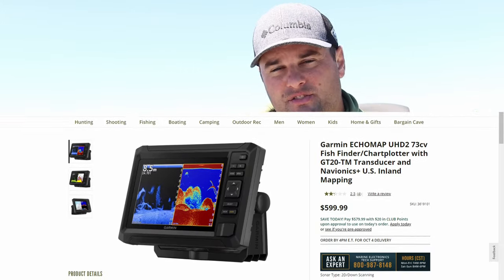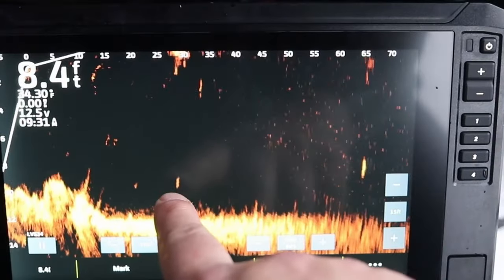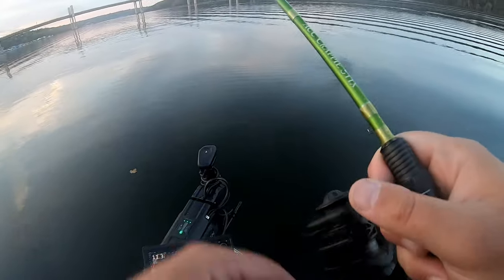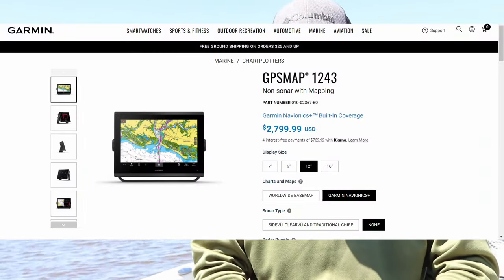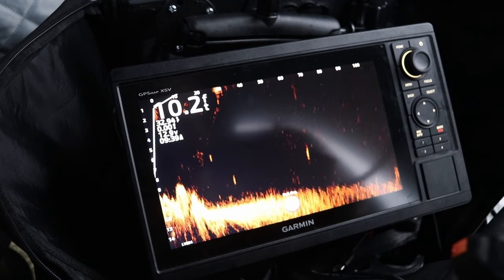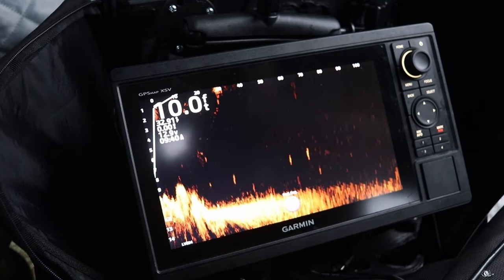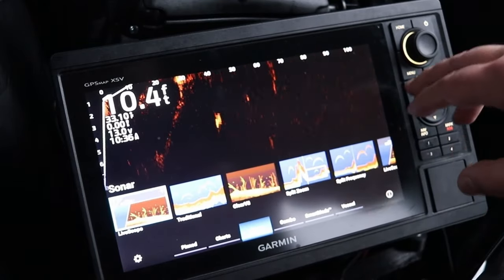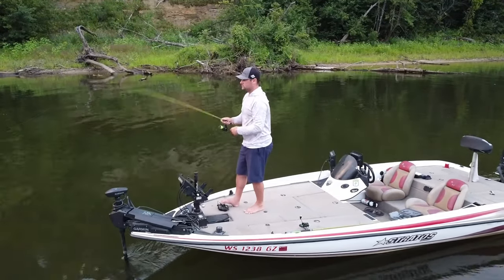Best Garmin Livescope Bundles for 2024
In this video I breakdown the least expensive screen option for the Garmin Livescope. Garmin makes two style of unit, the echomap and the GPSMAP. Both work great for using the Garmin Livescope system, and you can find screens that will fit your budget in both families of units.

Livescope Systems
LVS 32
LVS 34

Screens
Echomap 73sv
Echomap 93sv
Echomap Ultra 106
Echomap Ultra 126
GPSMAP 1022
GPSMAP 1042xsv
GPSMAP 1222
GPSMAP 1242xsx
GPSMAP 8616

GPSMAP 8610xsv - NBT Compatible

Send Mail Here:
Davis Lenzen